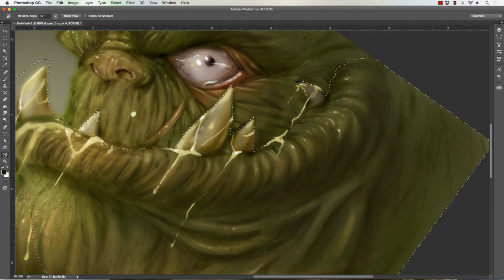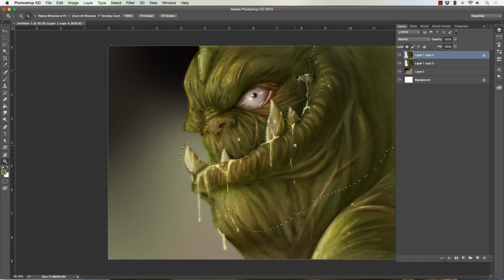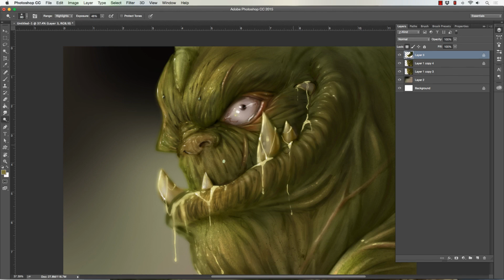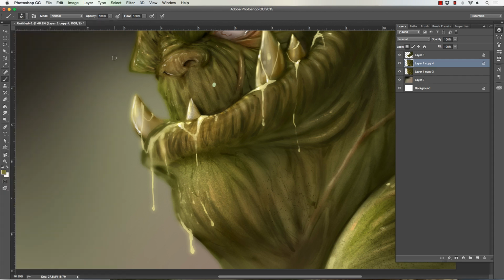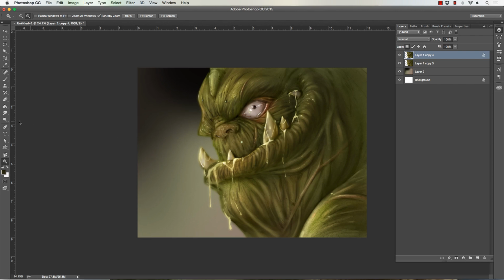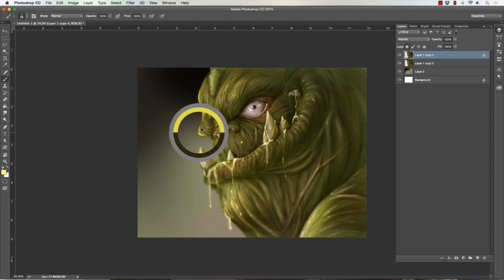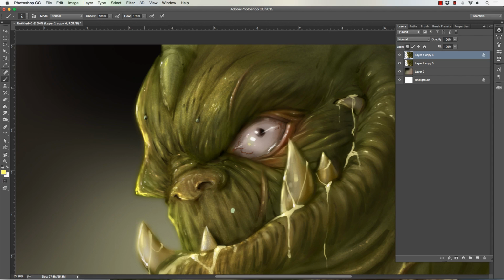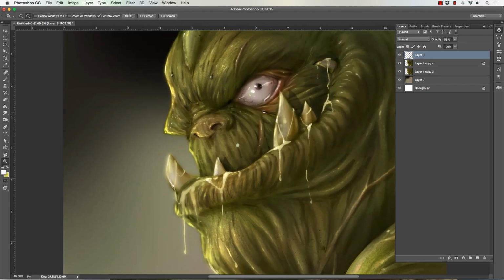Painting a Troll in Photoshop with Commentary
In this video I start with a basic monster painting and show you how I add certain details and textures.  I also talk about my recent troll experience with my Live Streams and my comments on Youtube.  So this particular video is a mix of education and me venting about my life on Youtube.  It is all in good fun and I hope you enjoy this video.

To create this video I used Adobe Photoshop CC and a Wacom Cintiq.